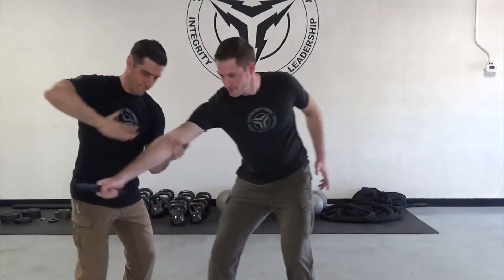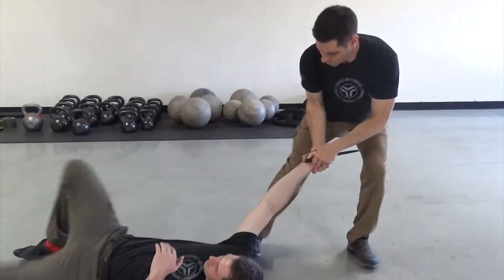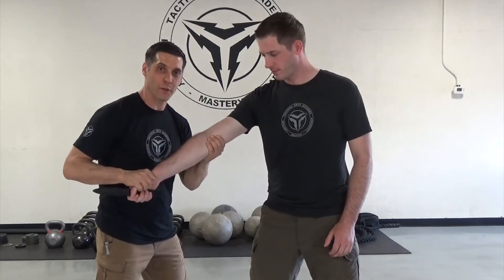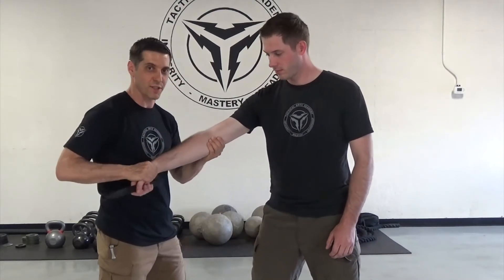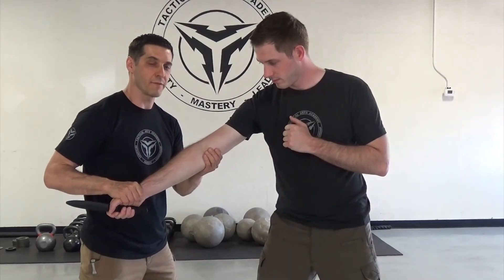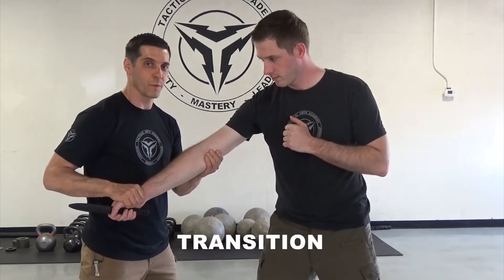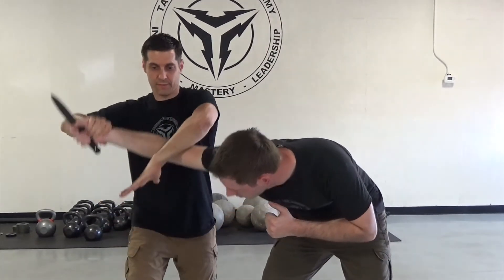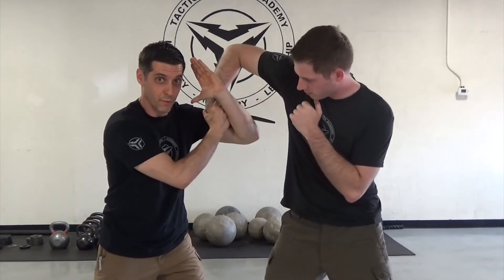Filipino Martial Arts Class at Tactical Arts Academy in Austin, Texas - Lock Flow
This short video shows a few drills that we are currently training in the Filipino Martial Arts class at the Tactical Arts Academy in Austin, Texas.  Tuhon (Master Instructor) Leslie Buck, demonstrates lock flow drills from the Filipino martial art, Pekiti Tirsia Kali. In the video, Tuhon Buck demonstrates a few variations and offers a few short tips on applying the techniques.

Instructor Leslie Buck has over 28 years of experience in the Filipino and Indonesian martial arts, self defense, law enforcement, and military training.

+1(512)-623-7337